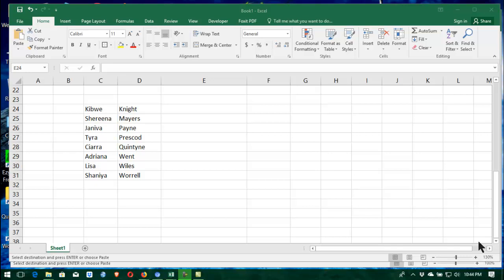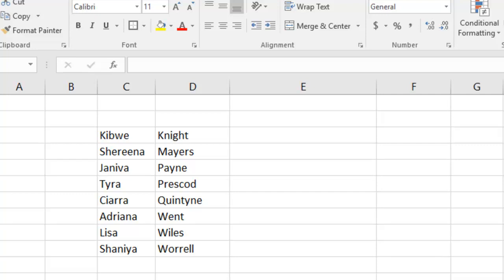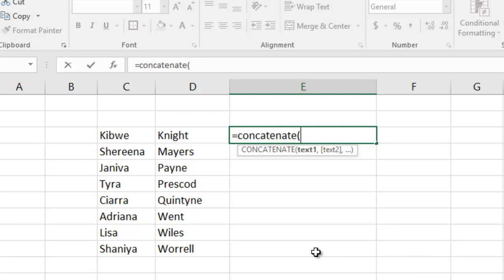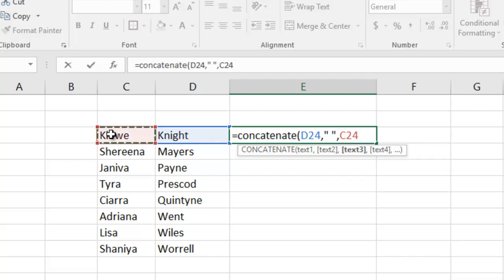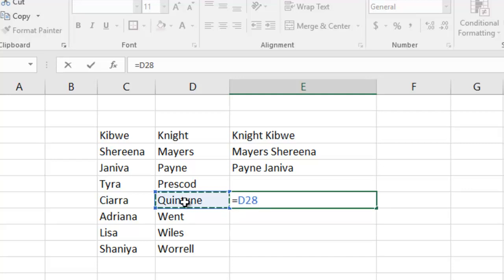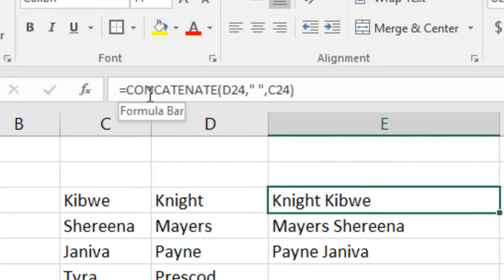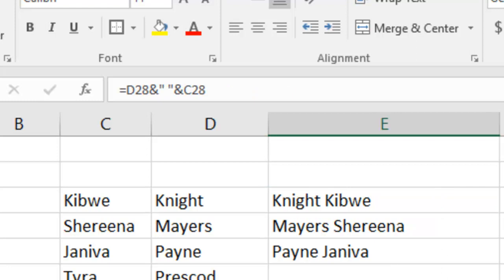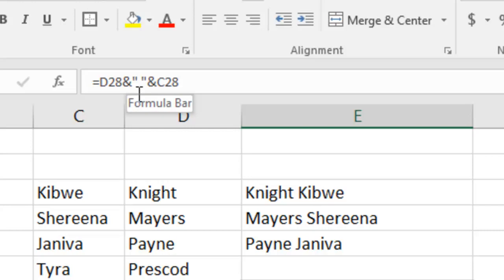MS Excel - Combining Words in One Cell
Using "Concatenate" to combine words from two or more cells in a single cell.